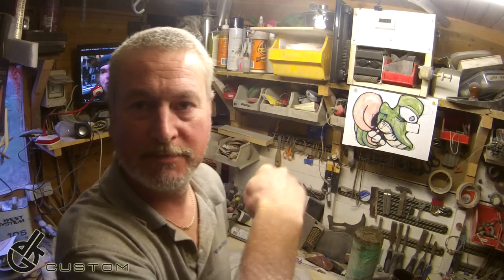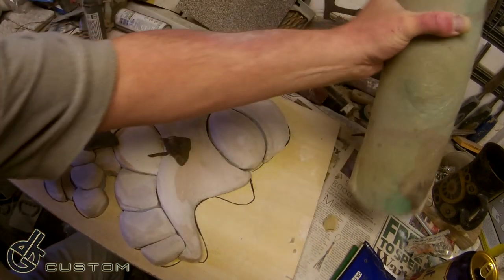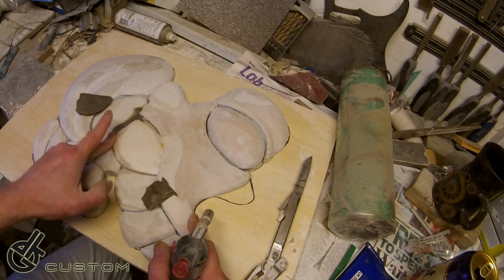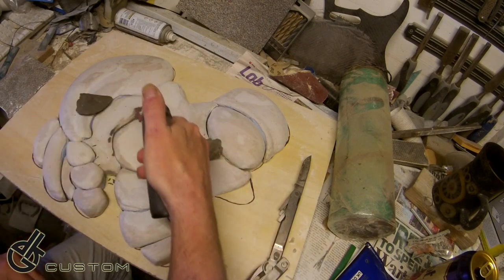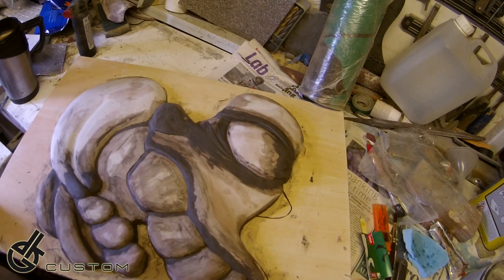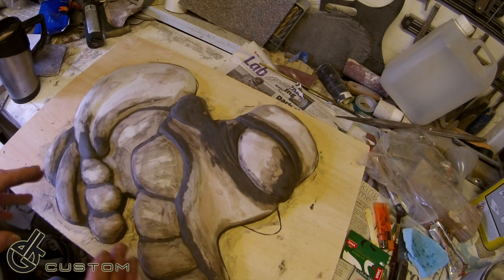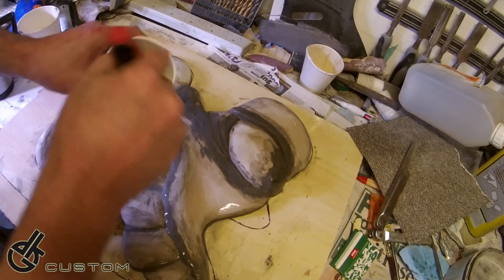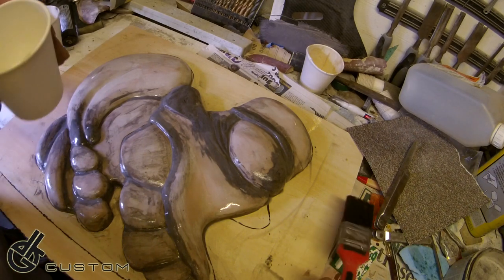Scott Grove's DMF Guitar - Part 3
Prepping for moulding